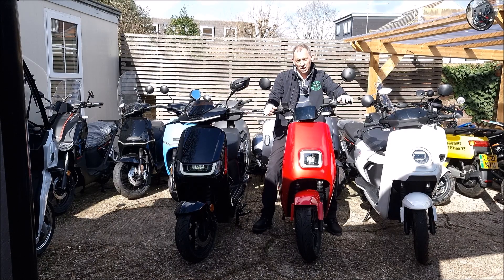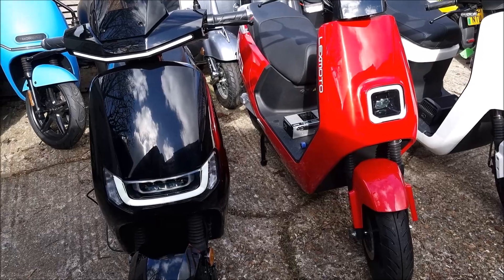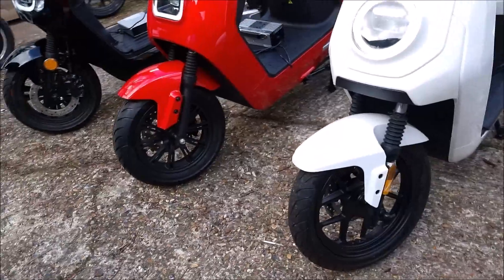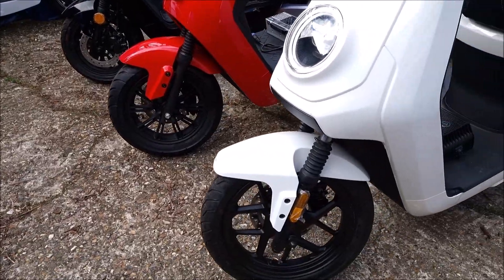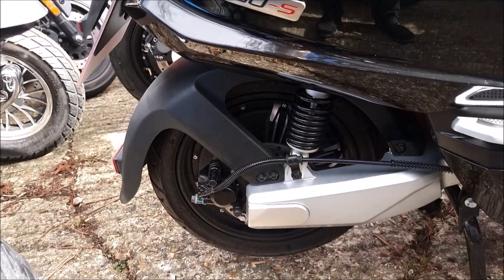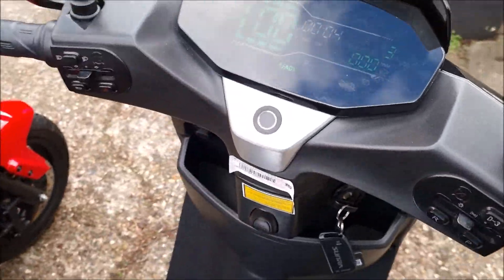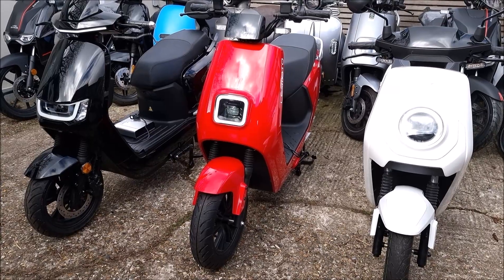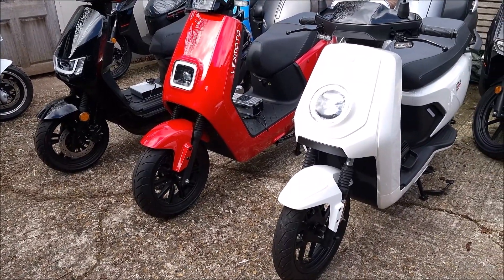Lexmoto LX08 45mph electric moped static review & compared to MQiGT SR & Sunra Robo-S - Green-Mopeds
A Static review of the Lexmoto / LVeng LX08, a 4kw 45mph electric motorcycle with a comparison to the Niu MQiGT 45 SR & Sunra Robo-S